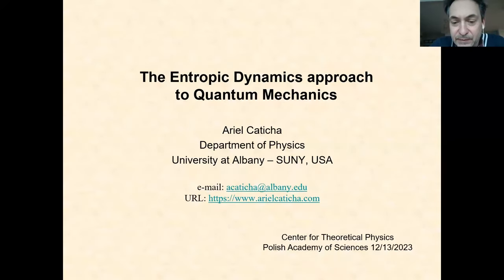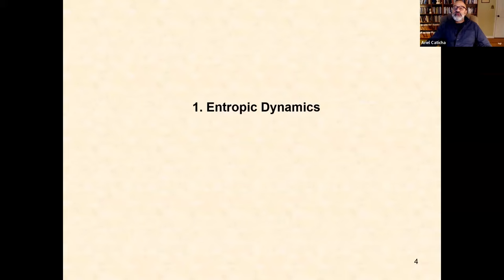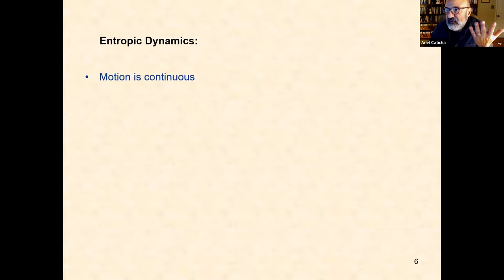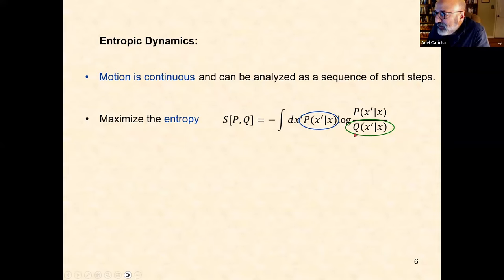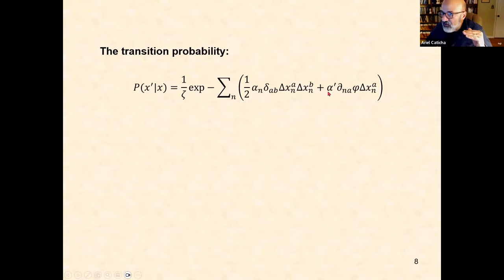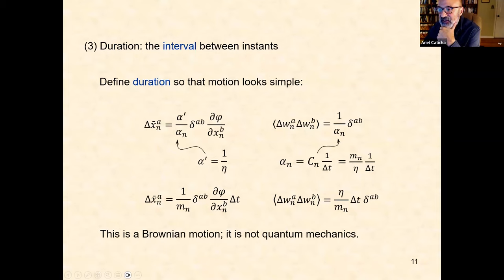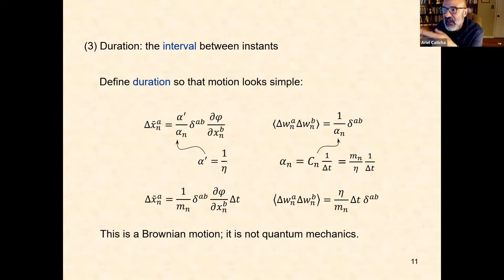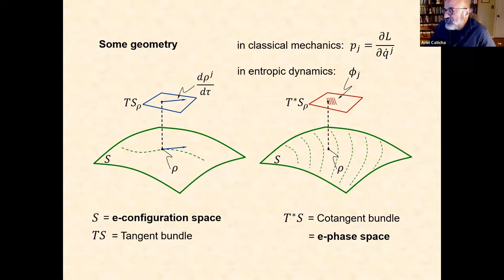Prof. Ariel Caticha (SUNY Albany, USA): The Entropic Dynamics approach to Quantum Mechanics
Prof. Ariel Caticha (Department of Physics, University at Albany — SUNY Albany, USA).
The Entropic Dynamics approach to Quantum Mechanics.

Entropic Dynamics (ED) is a framework for reconstructing Quantum Mechanics as an application of entropic methods of inference. The starting point is to establish a clear distinction between ontic and epistemic variables. In this talk we shall take the positions of particles to be the only ontic variables and probabilities are epistemic.

In ED the dynamics of the probability distribution is driven by entropy subject to constraints that are codified in terms of a quantity later related to the phase of the wave function. The challenge is to specify how those constraints are themselves updated. The important ingredients are two: the cotangent bundle associated to the probability simplex inherits (1) a natural symplectic structure from ED, and (2) a natural metric structure from information geometry. The requirement that the dynamics preserves both the symplectic structure (a Hamilton flow) and the metric structure (a Killing flow) leads to a Hamiltonian dynamics of probabilities in which the linearity of the Schrödinger equation, the emergence of a complex structure, Hilbert spaces, and the Born rule, are derived rather than postulated.

ED is a conservative theory in that it attributes a definite ontic status to things such as particles (or fields) and a definite epistemic status to probabilities and wave functions without invoking exotic probabilities; it is radically non-classical in that it denies the ontic status of dynamics and of all observables except position (or fields).